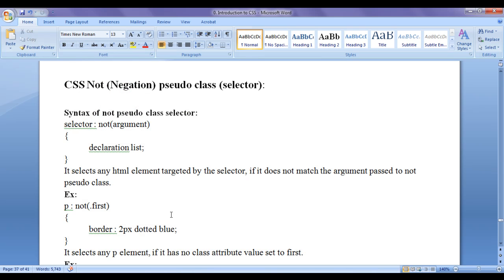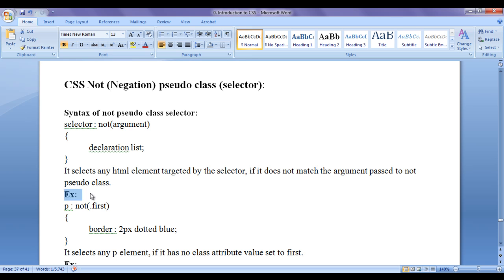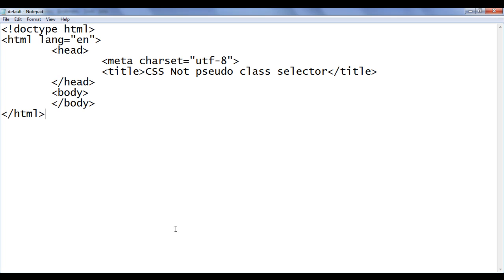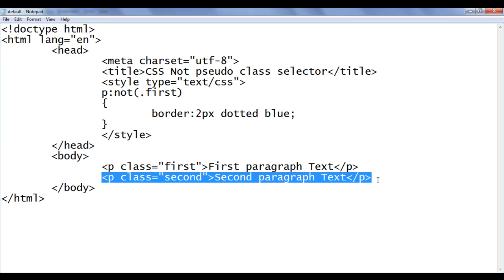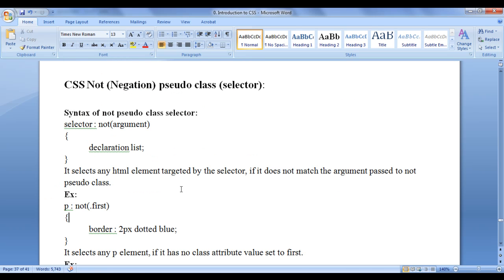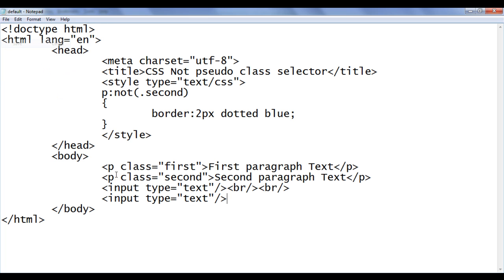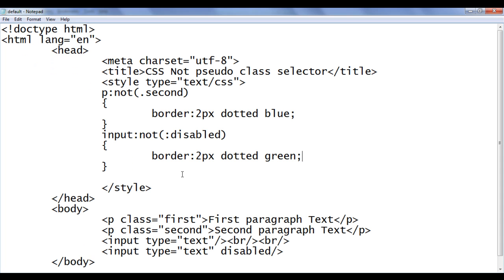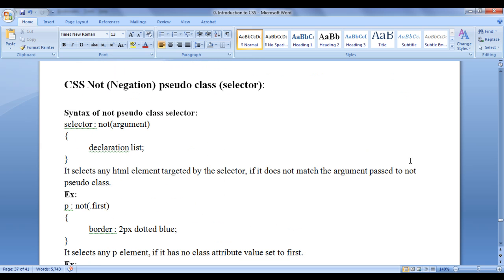CSS Negation Pseudo Class - CSS Tutorial 39 🚀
► Learn how to use the CSS Negation Pseudo Class to apply styles to elements that do not match a certain criteria. Understand how to style elements that do not match certain conditions with precision and ease.